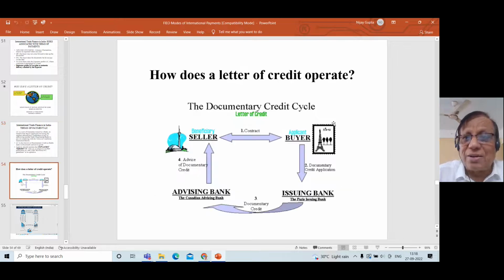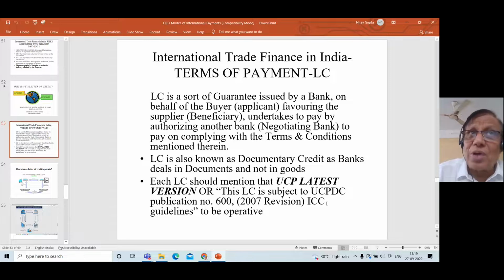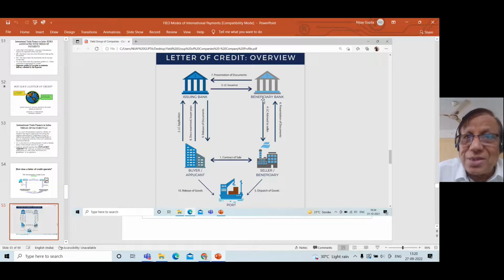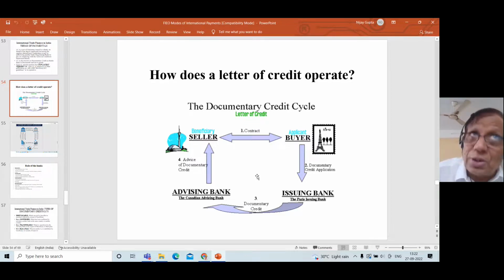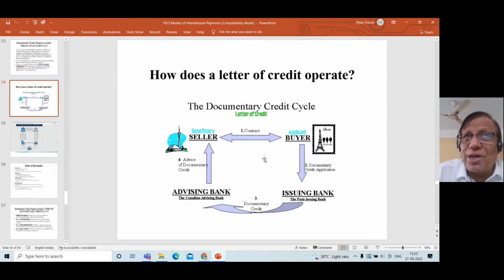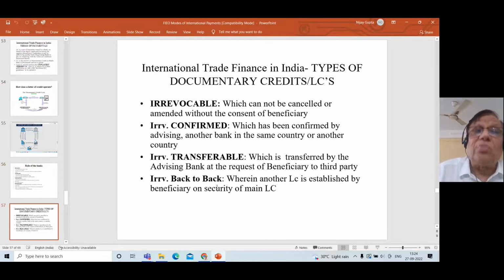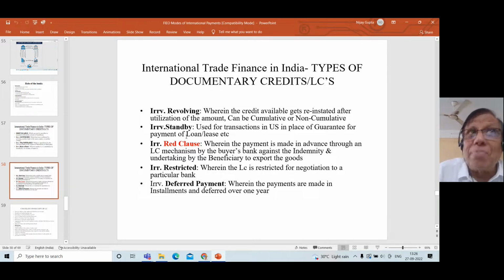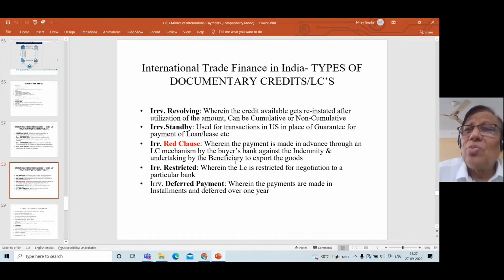Trade Finance LC Topic 8A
Trade Finance - Letter of Credit Topic 8A